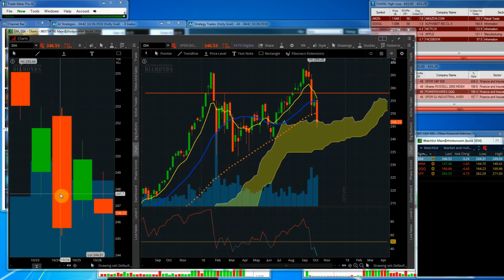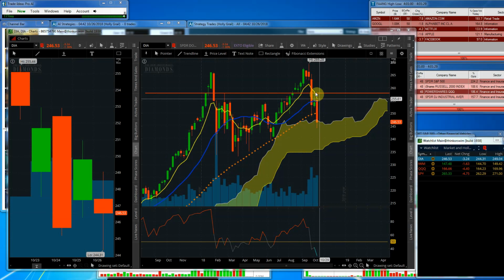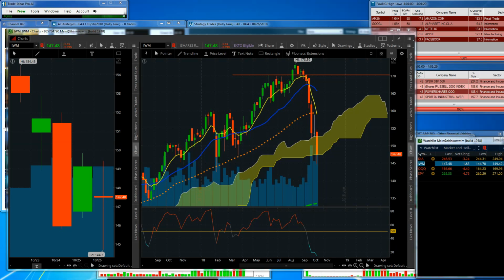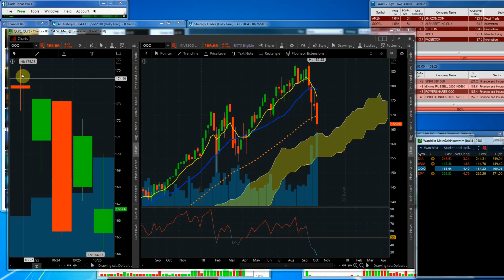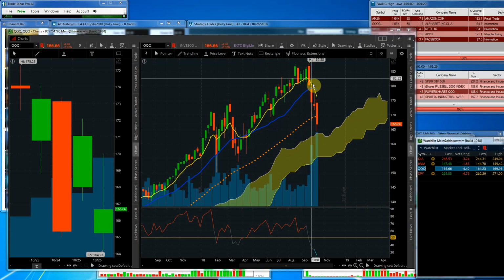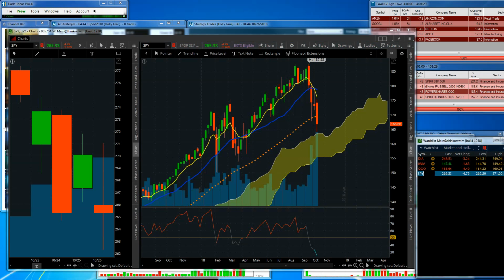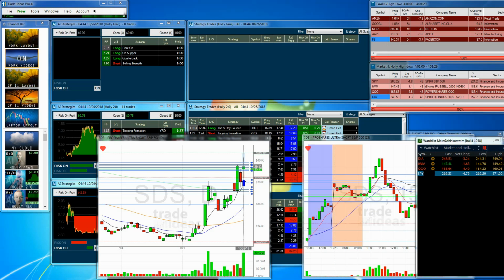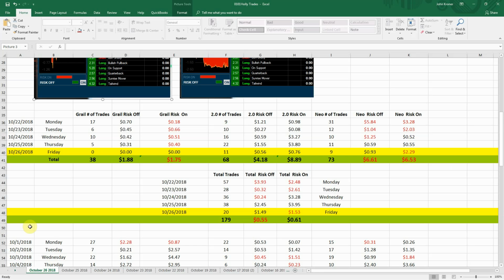Artificial Intelligence Holly & Market Update for Friday October 26th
Ugly week ends with major Equity markets down for the day and the week

The Artificial Intelligence Hollys’ combined for a profit of $1.49 Friday and 61 Cents for the week.

Use Artificial Intelligence-Be a Better Trader! Join the “HOLLY” WEEN Test Drive Starting 10/29 for $8.88 Includes: Swing Exits , Real-time data, Charting, Holly the A.I., The Odds Maker, Price Alerts & Free access to support webinars & trading room.